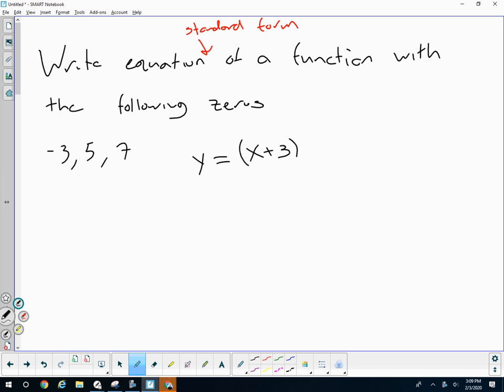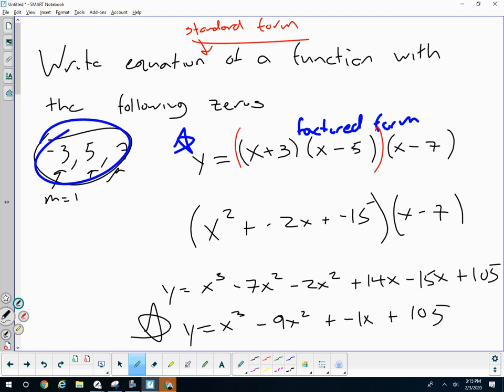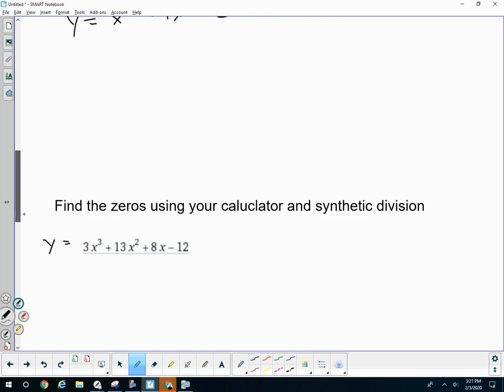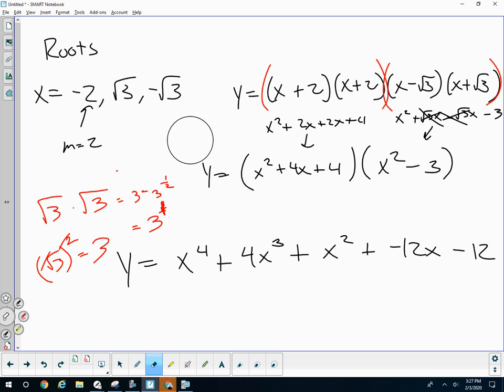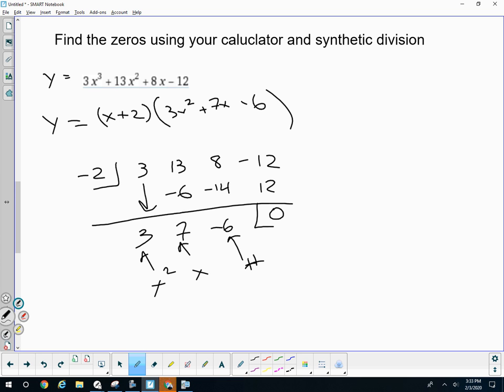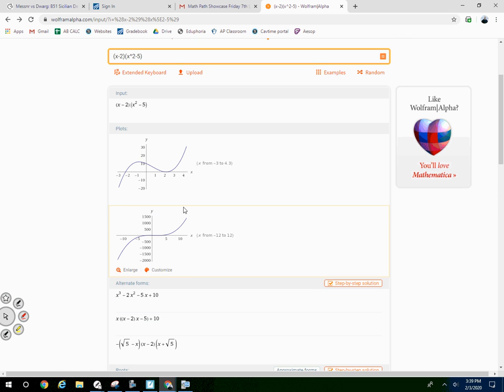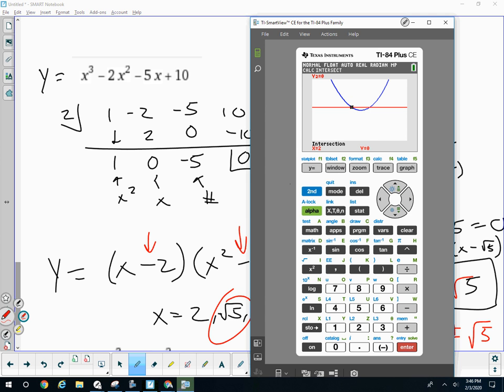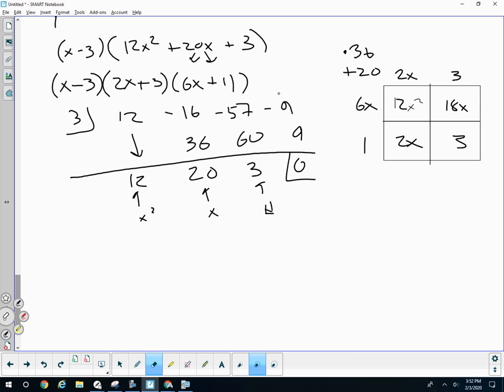Practice before 8.3 quiz